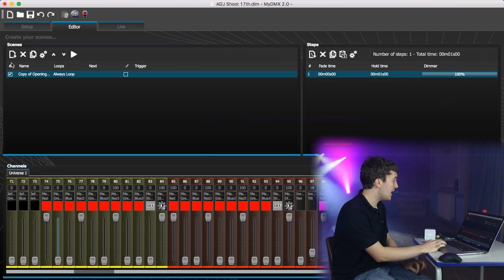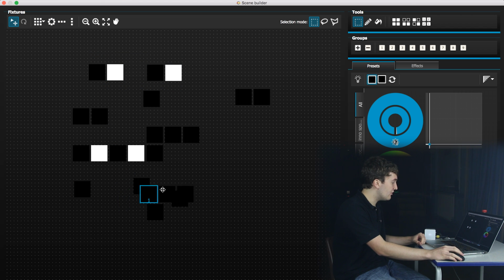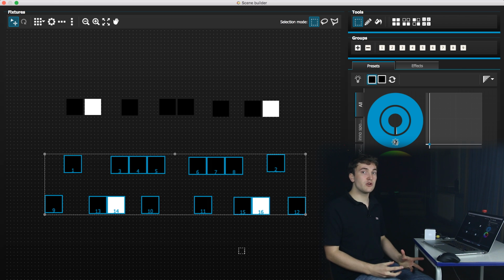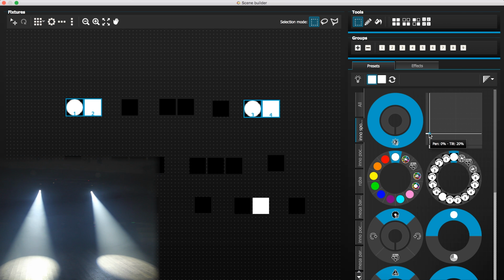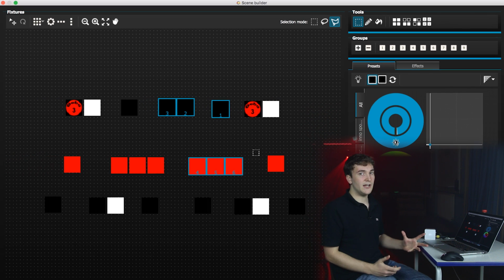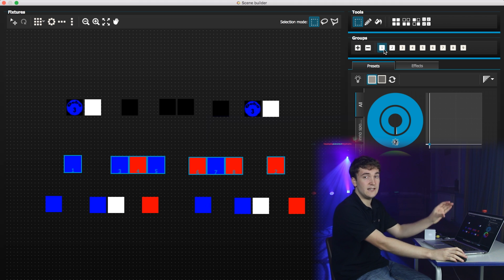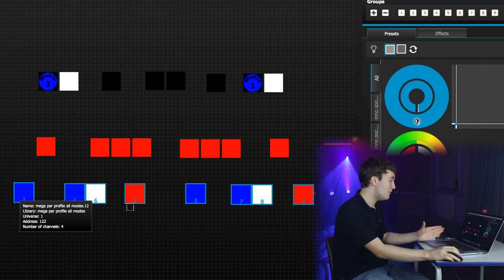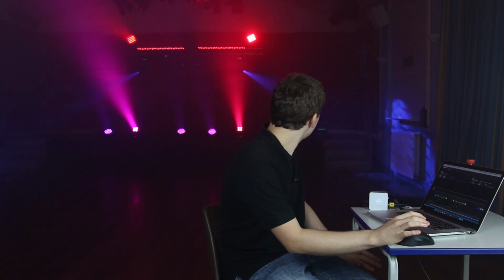Scene Builder | ADJ MyDMX 2.0 [Tutorial 4]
Equipment List
- MyDMX 2.0 Interface
- 2015 Retina Macbook Pro
- ADJ Dura Truss System
- x2 ADJ Inno Spot Pro
- ADJ Inno Pocket Spot Twins
- x2 ADJ Inno Pocket Scan
- x2 ADJ Inno Pocket Wash
- x4 ADJ Mega Par Profile
- x2 ADJ Jelly Go Par64 RGBA
- x2 ADJ Mega Bar LED RC
- ADJ Fog Fury Faze

Artist: Exploit
Track: Rain